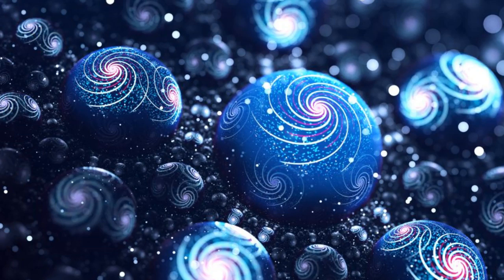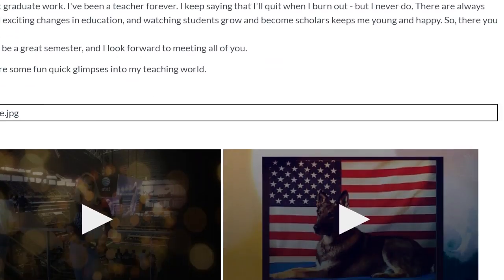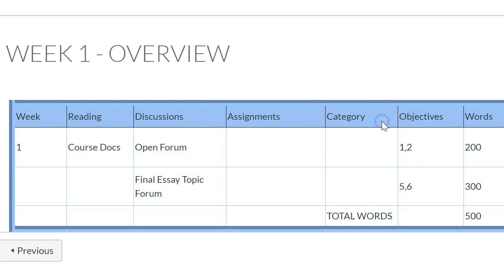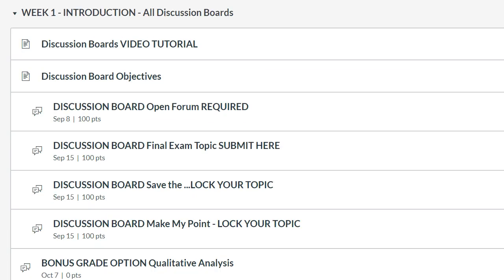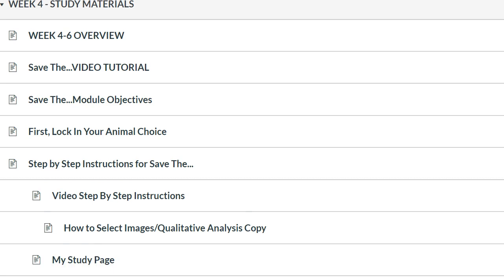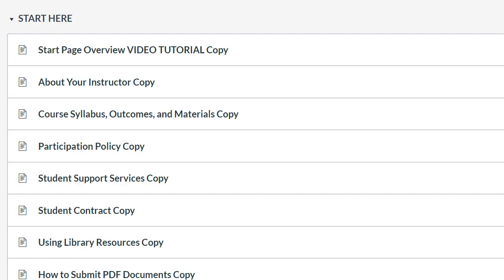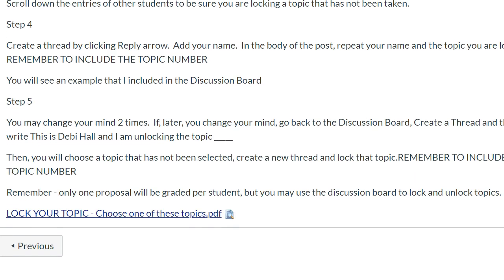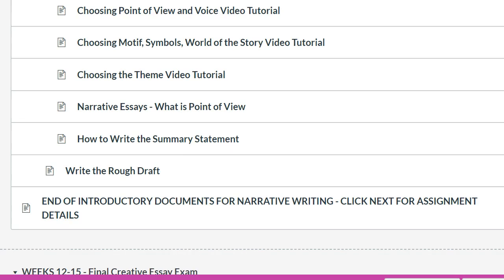Navigation of English 103 - 15 Week Course